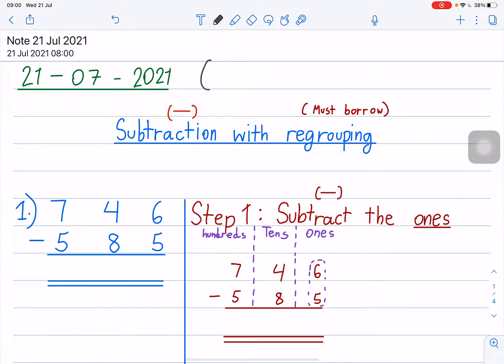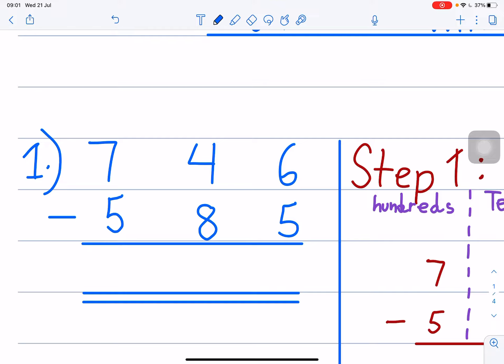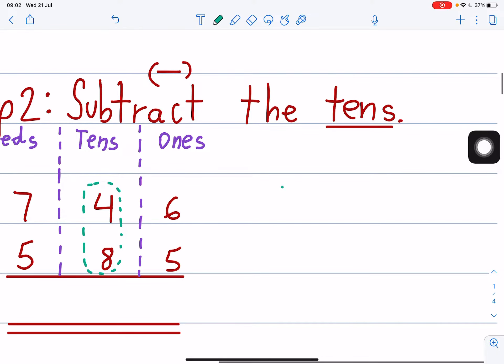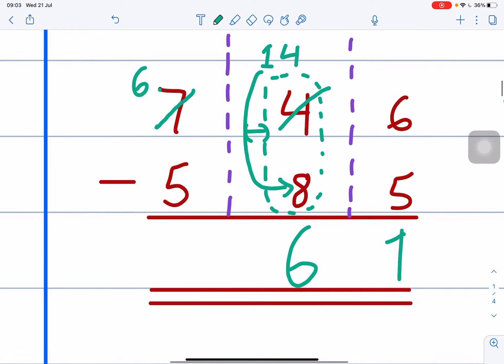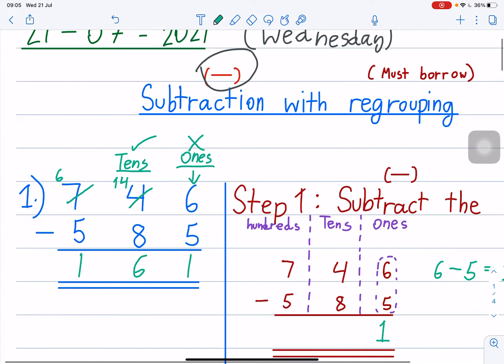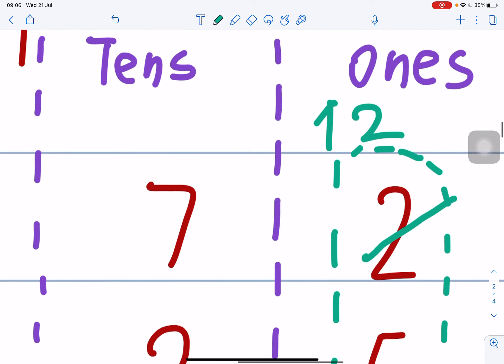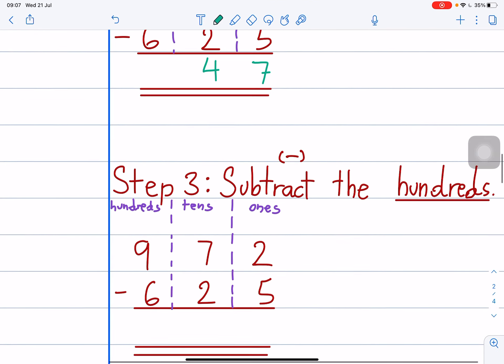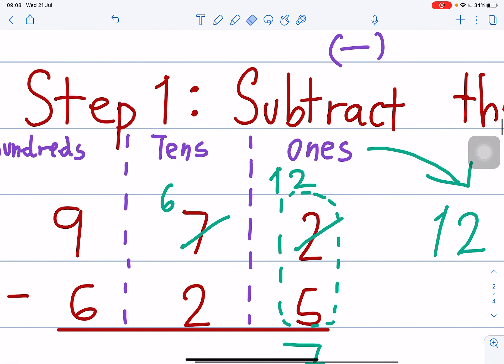Maths chapter 2 (subtraction with regrouping). 21st July 2021. Wednesday